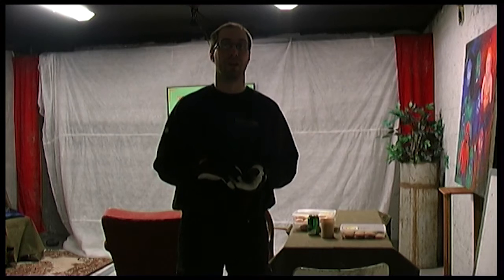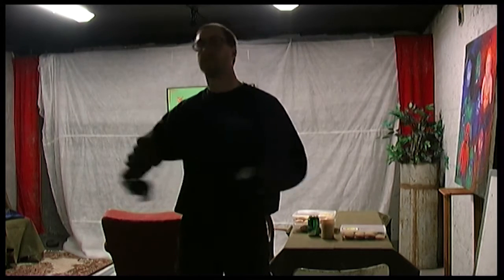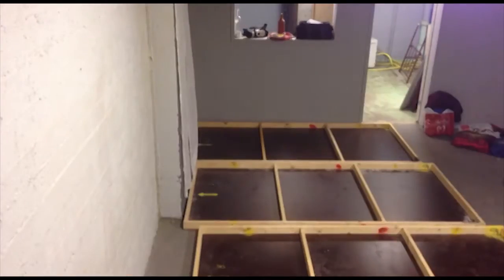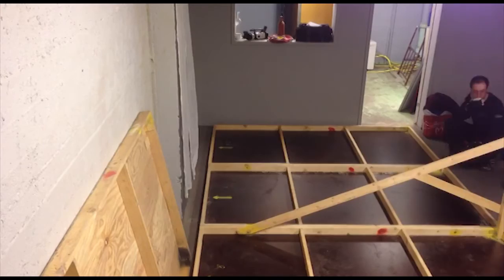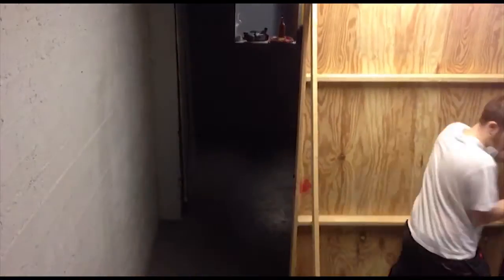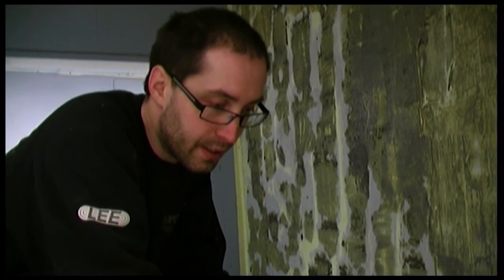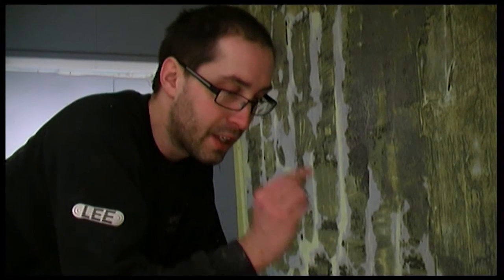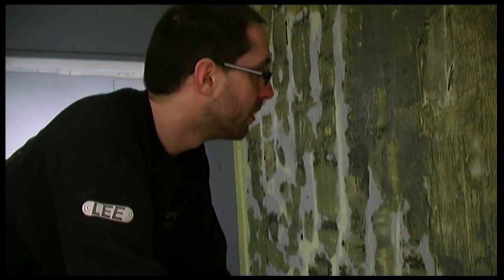Vlog The Rain 6 - Building the new set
Just a short updated of us re-building the old set to a new one, just for 5 hours of filming and one scene only!
Or on Twitter: regnet_movie